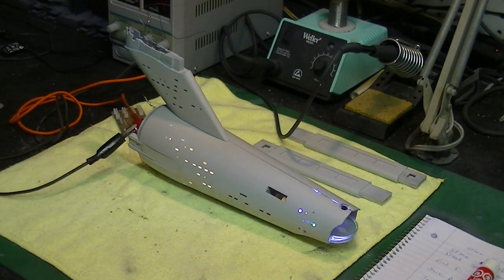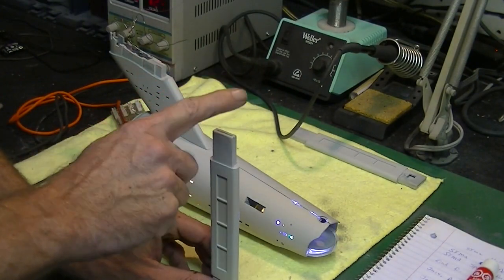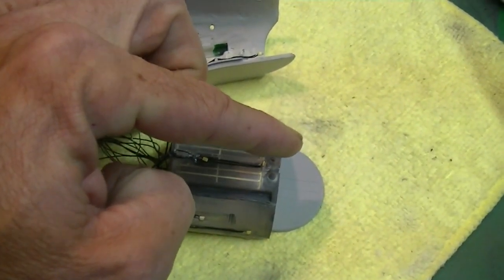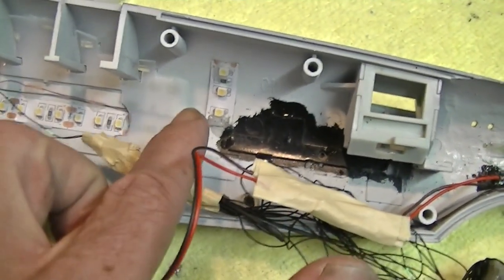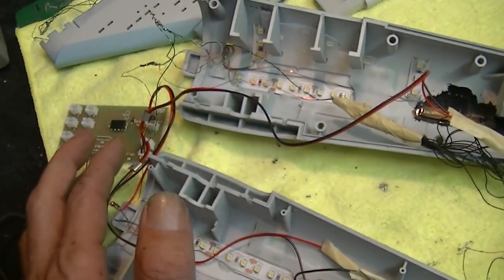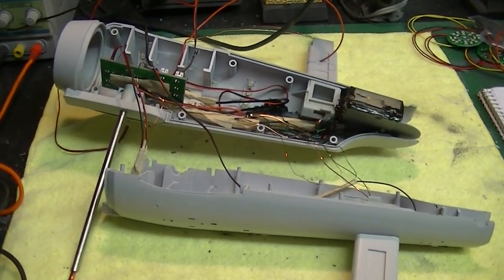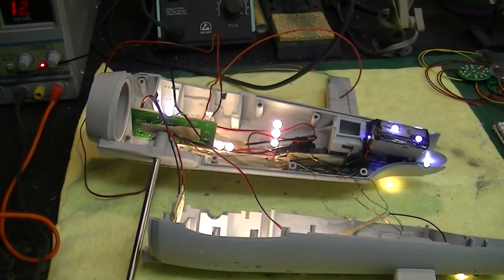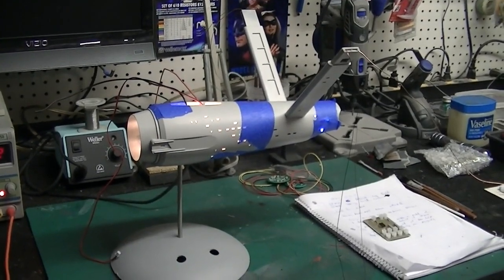How To Build And Light The TOS 1/350 Scale Enterprise (Wiring The Secondary Hull)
From TrekWorks:

This video covers installing wiring and LED strip lighting in the secondary hull of the Polar Lights 1/350 Scale TOS Enterprise 1701 model kit. More Wiring is covered for setting up the Bussard lighting kit from Tenacontrols.